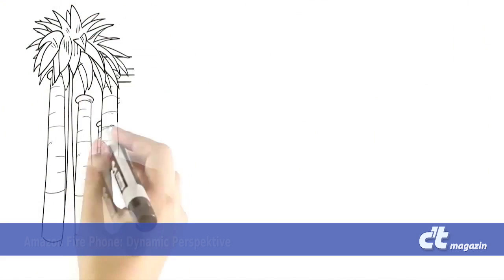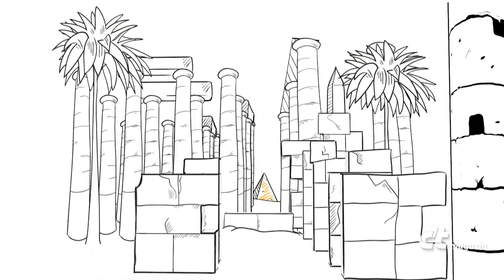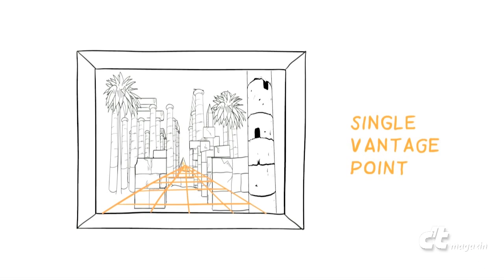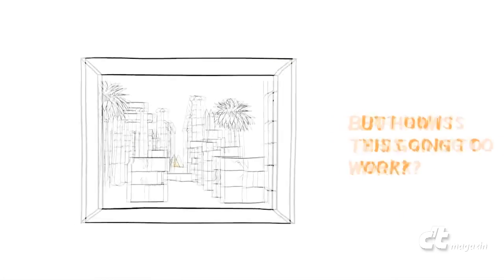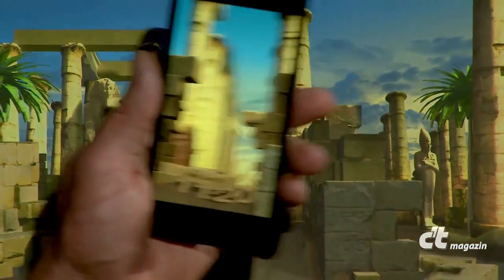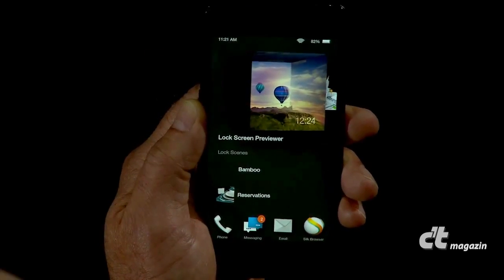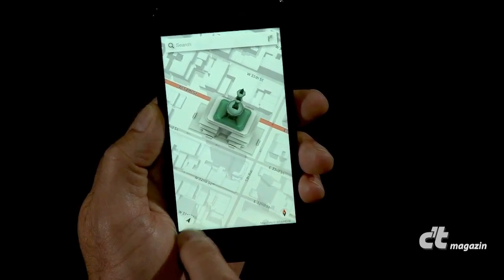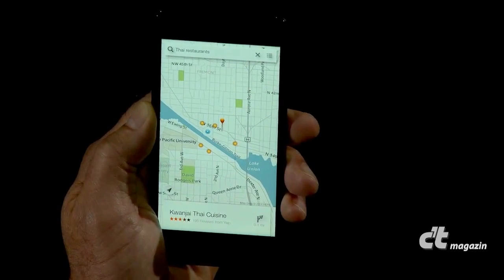Amazon Fire Phone: Dynamic Perspective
Der weltgrößte Online-Händler steigt in den Smartphone-Markt ein: Das Fire Phone soll mit einem neuartigen 3D-Effekt überzeugen.